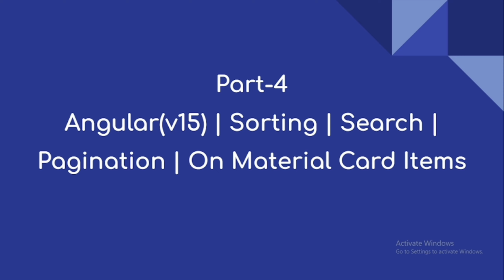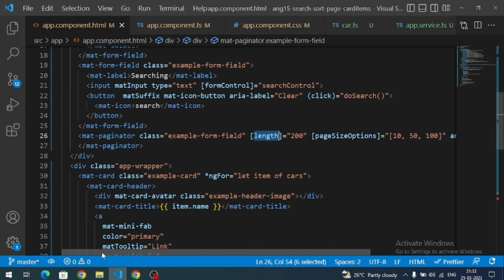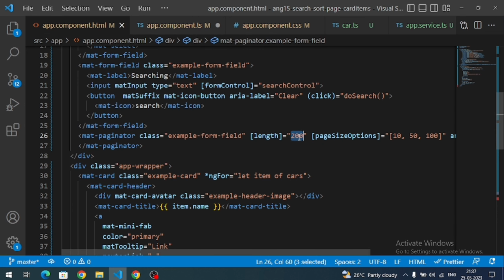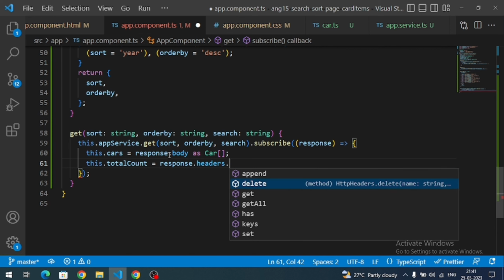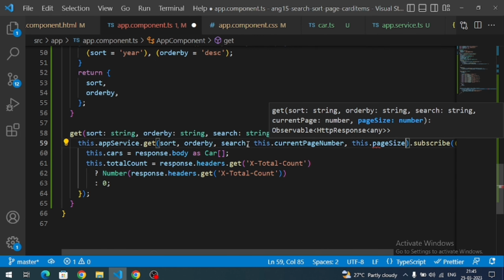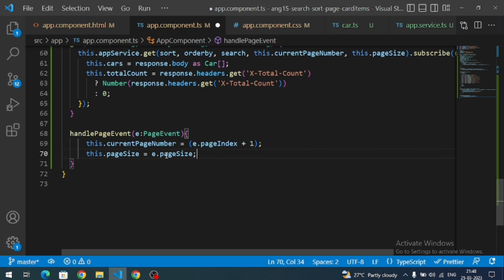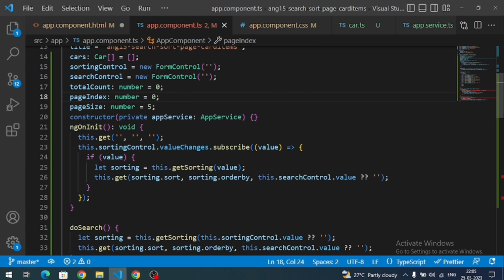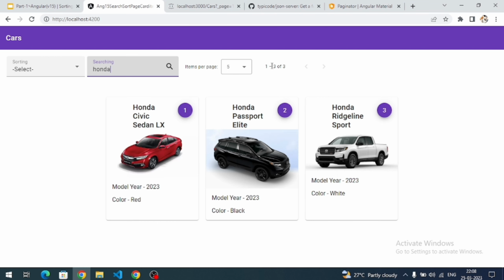Part-4 | Angular(v15) | Sorting | Search | Pagination | On Material Card Items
Hi everyone

This video is about - Angular(v15) | Sorting | Search | Pagination | On Material Card Items